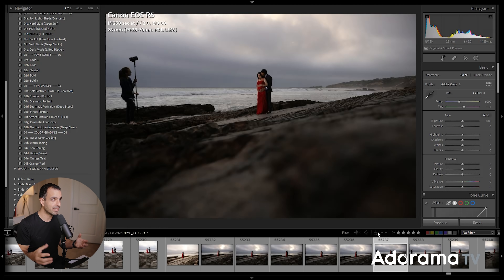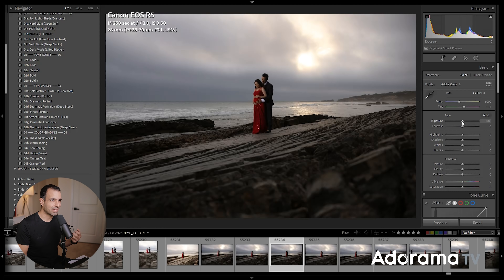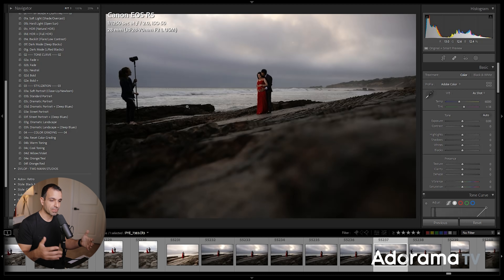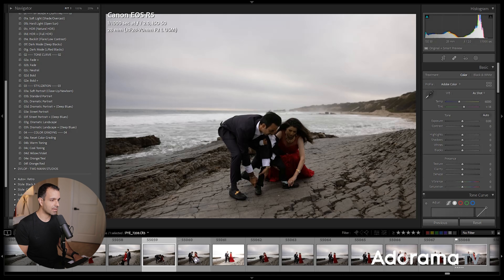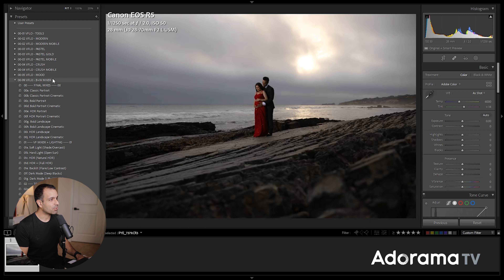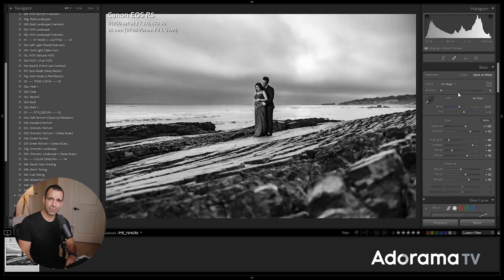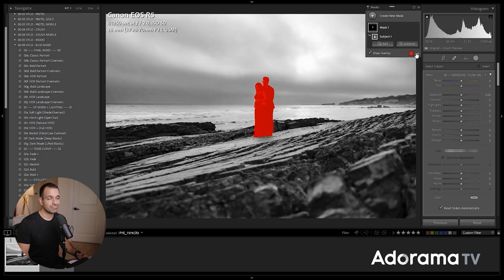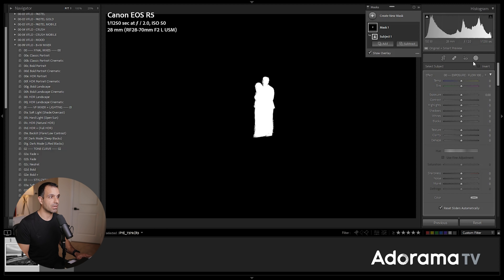Epic Black & White Portrait Tutorial with Lightroom's AI Masking | Master Your Craft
Advanced editing in Lightroom got a whole lot easier with the new AI masking feature in their latest update. In this video, Pye walks through an entire couples photoshoot and how to use this new feature to create an epic black and white environmental portrait.

Time Stamps:
Intro: 0:00 - 0:29
How It Was Shot: 0:30 - 4:28
Global Adjustments: 4:29 - 8:48
Lightroom's AI Masking: 8:49 - 14:21
Final Edits: 14:22 - 15:59
Conclusion: 16:00 - 16:24
Outro: 16:25 - 17:00